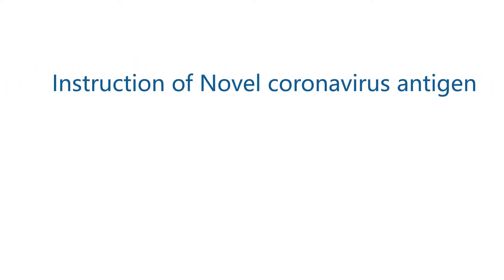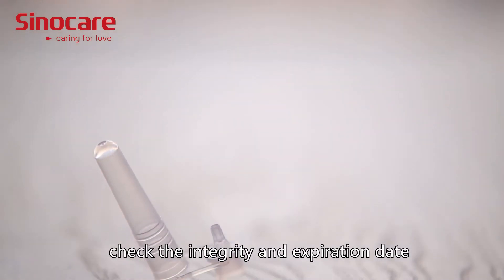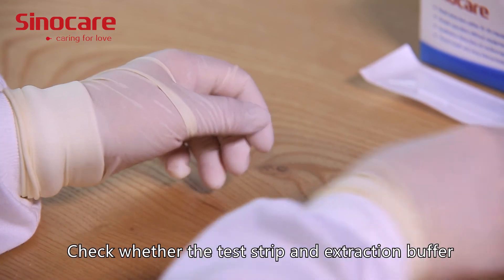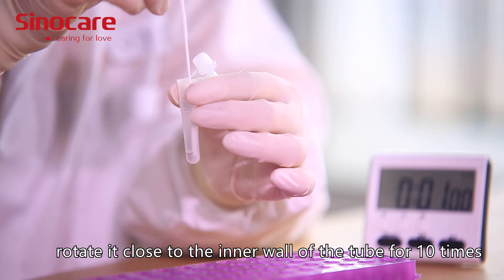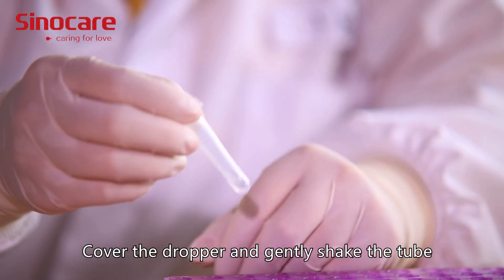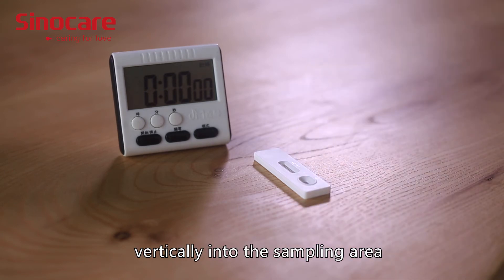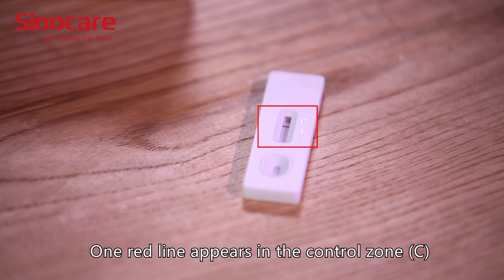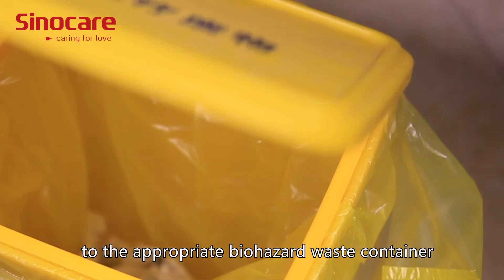Introduction of Novel Coronvavirus Antigen(Detection Kit)- Professional Test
Sinocare has 19 year experiences in BGM industry since its foundation in 2002, it is the biggest BGM manufacturing facility company in Asia and the first listed blood glucose meter manufacturer company in China. In 2016, after the successfully acquisition of Nipro diagnostic Inc. (now renamed as Trividia Health Inc.) and PTS Diagnostics Inc. Sinocare has become the world’s No.5 largest blood glucose meter manufacturer and one of the leading companies in POCT industry in the world.